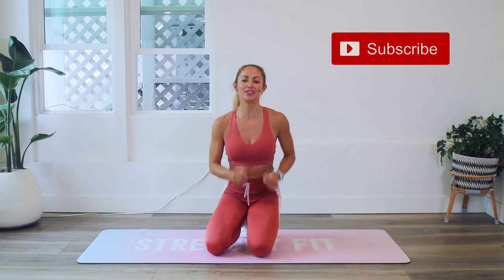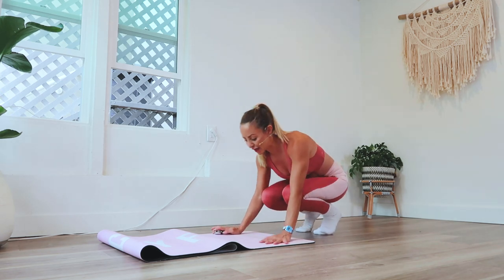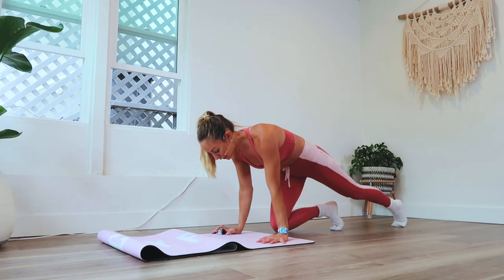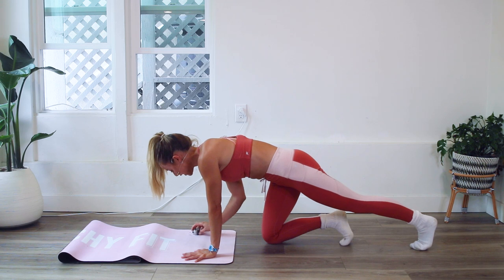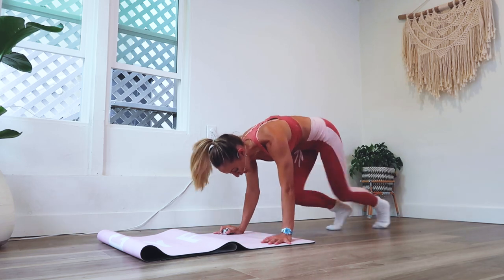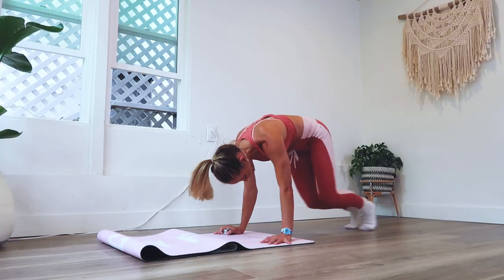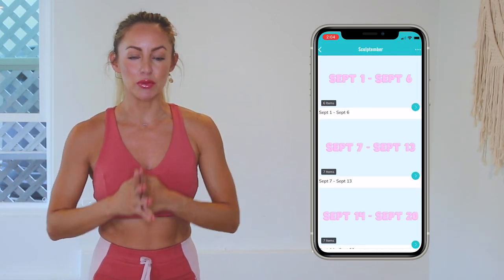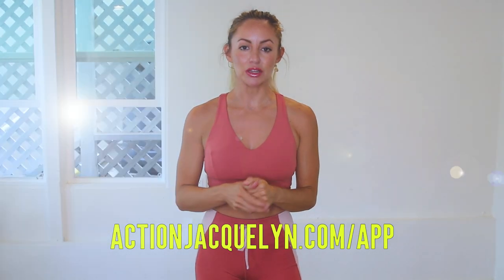GET SIX-PACK ABS IN 30 DAYS CHALLENGE! Day 6: Roadrunners!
Hi Love!

Run. It. Out, Roadrunner! Today is all about heart-thumping, total-body endurance, babes!

Day 6 Mantra: With every step, I am one step closer to reaching my goals.

~BARRE TONING~